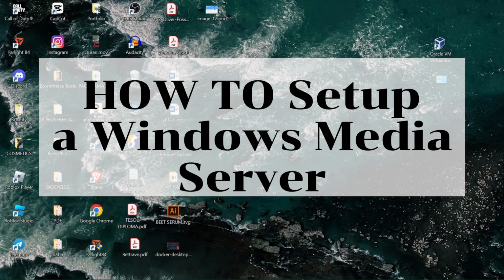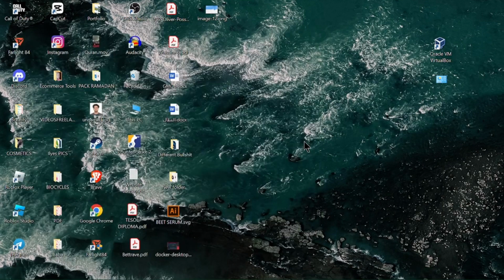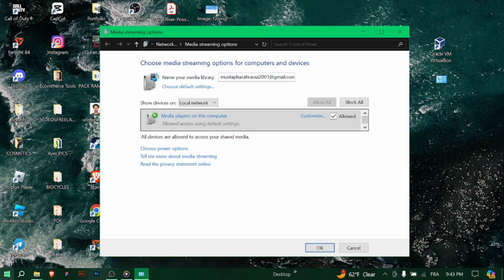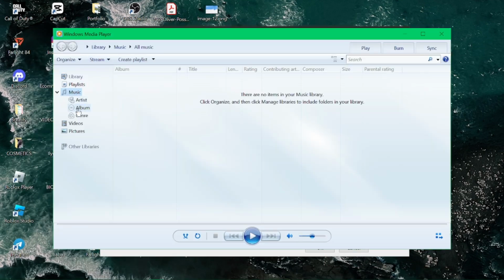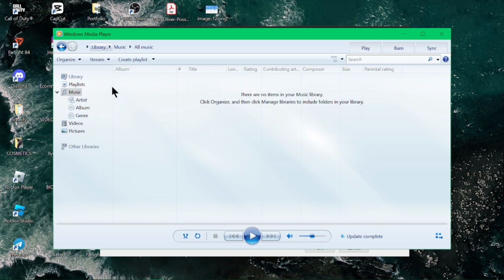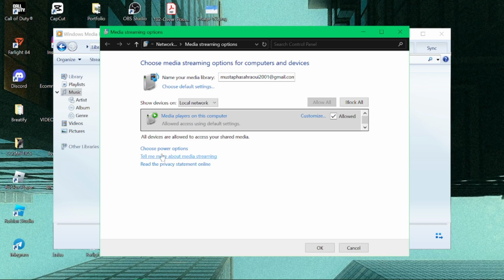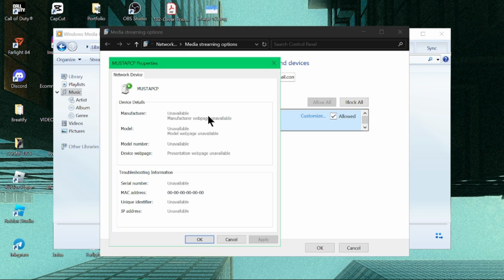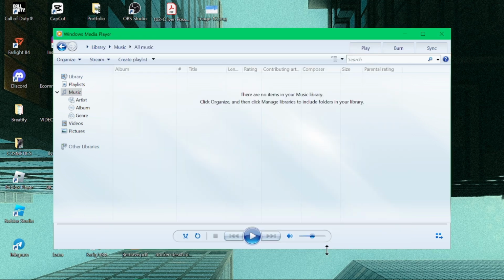How to Set Up a Windows Media Server (2024)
HOW TO Setup a Windows Media Server
In this tutorial, you'll learn how to set up a Windows Media Server. A media server allows you to stream music, videos, and photos to other devices on your network. This step-by-step guide will show you how to configure your computer, set up media sharing, and connect your devices for seamless streaming. Perfect for both beginners and experienced users, this tutorial will help you enjoy your media collection anywhere in your home.

⏱️⏱️VIDEO CHAPTERS⏱️⏱️
00:00 Introduction
00:10 HOW TO Setup a Windows Media Server
01:17 Conclusion